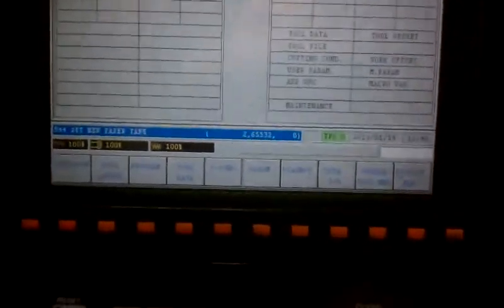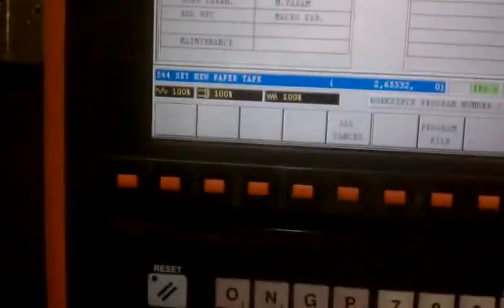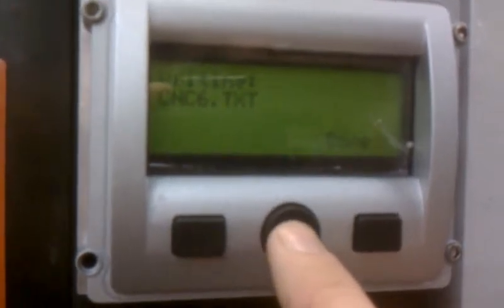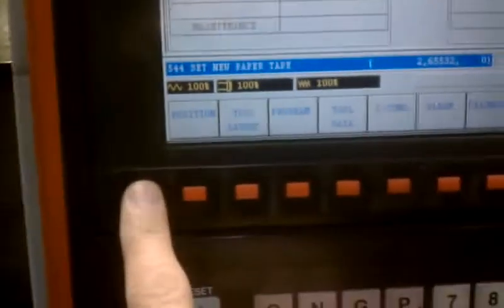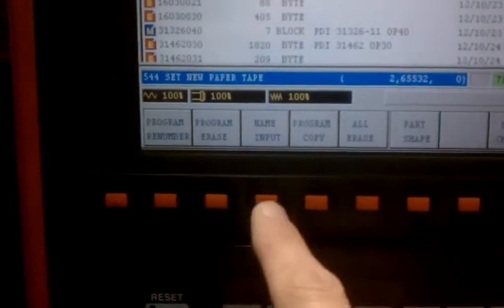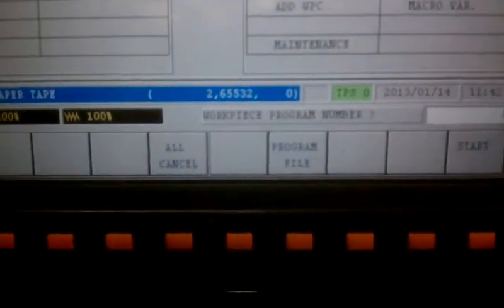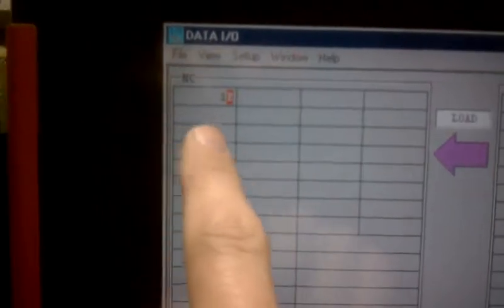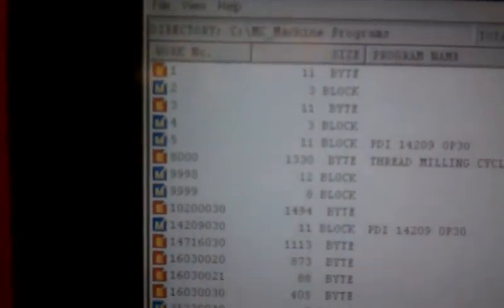Load/Tape input and Save/Punch on Mazak Controls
Mazak Fusion 640M Nexus tape input and output using the Calmotion USBCNC